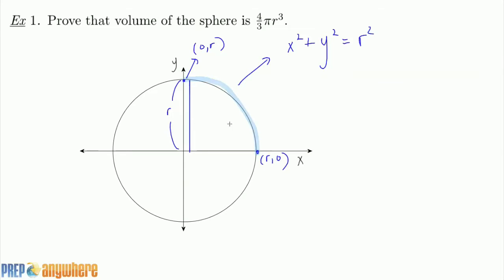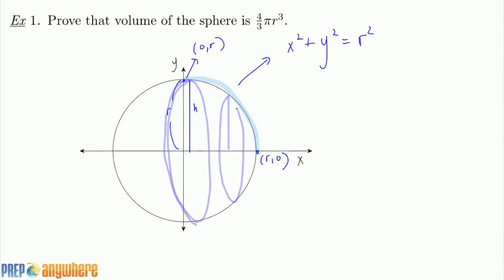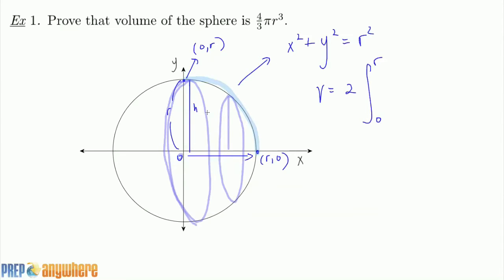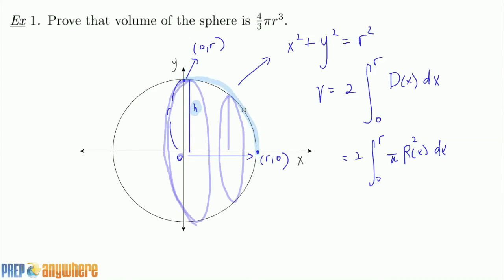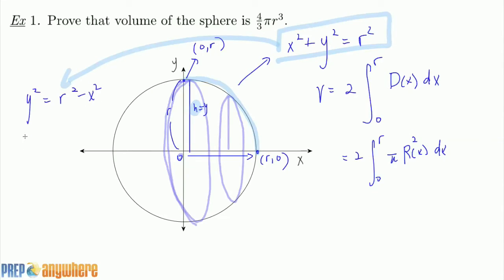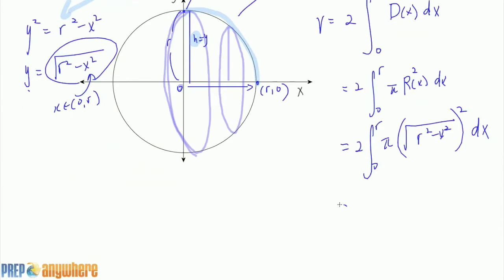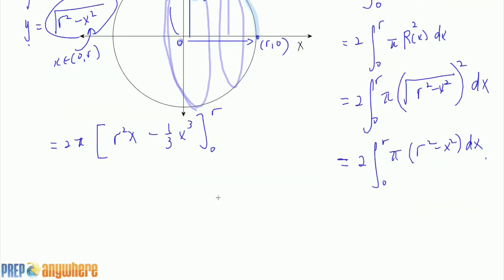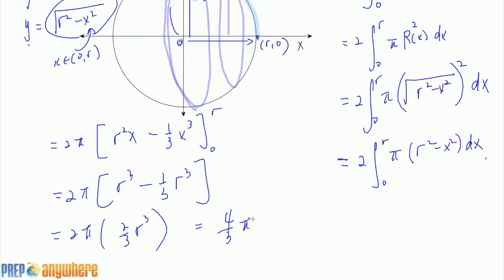2. ex1 Finding the Formula for Volume of Cylinder through Integration